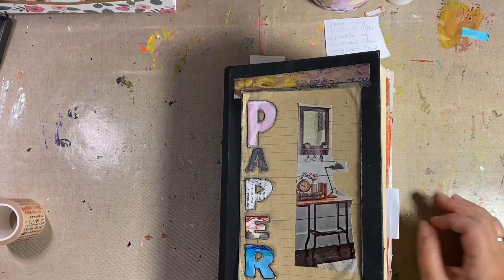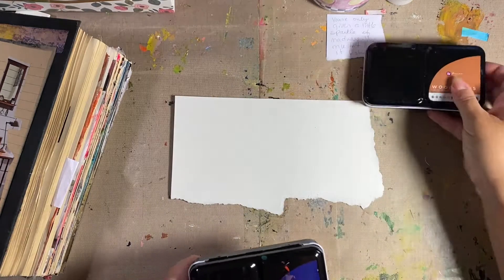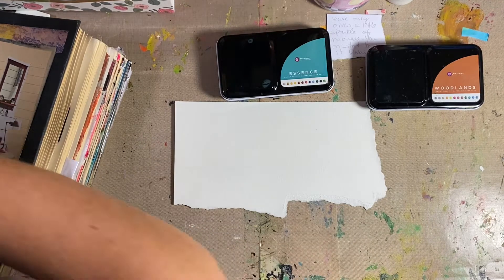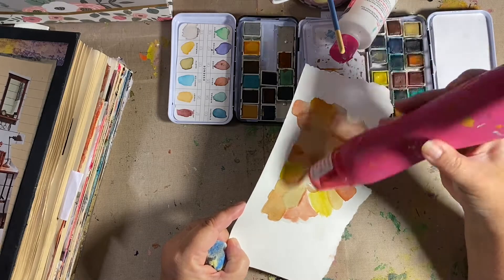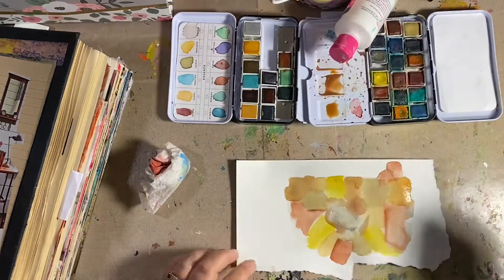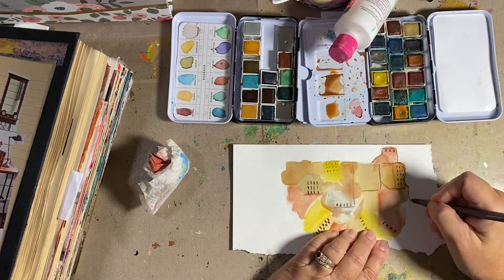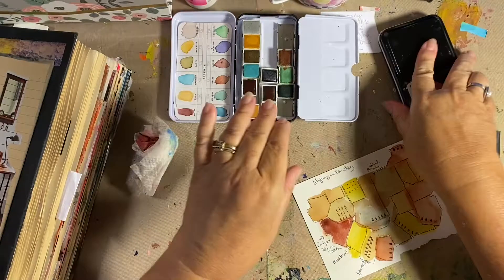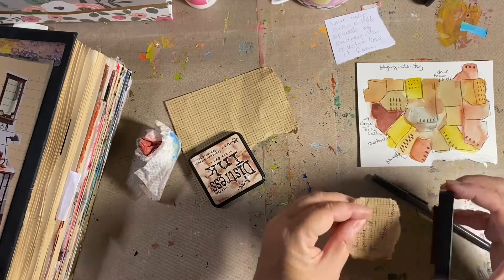Positivity Pages, Process Video, Part 7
Welcome!

Still using the book by Rae Dunn and her book as my inspiration.  I love how this came together.  I added some madness and a quote from Robin Williams and love how this came together!  Beth